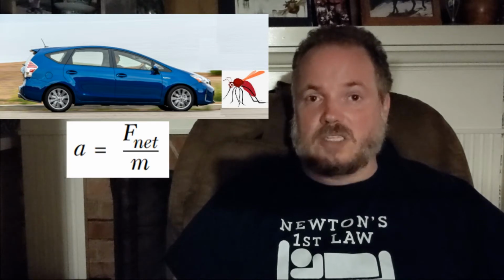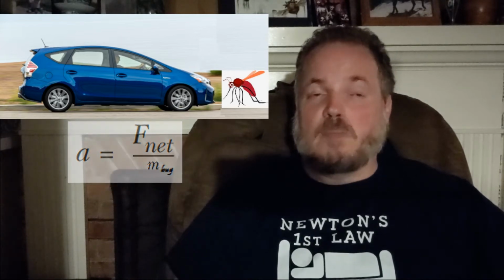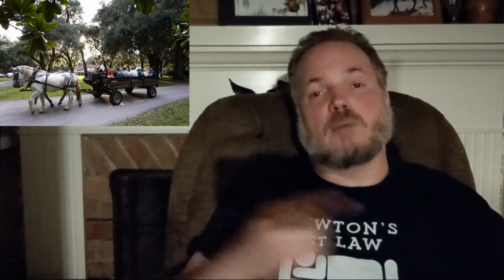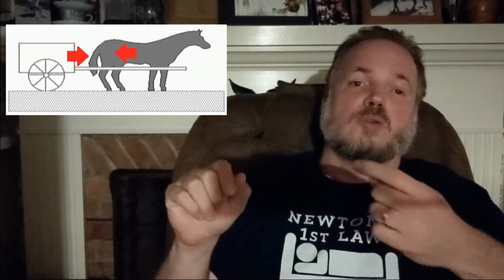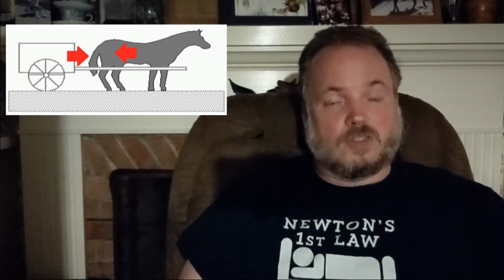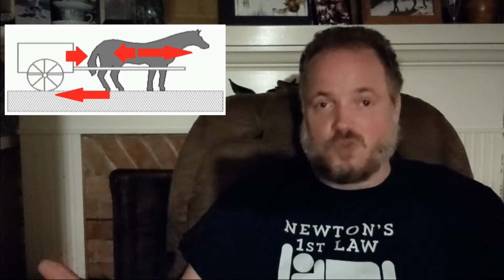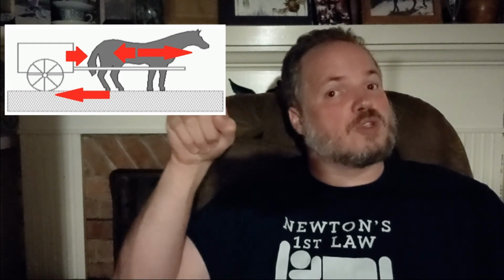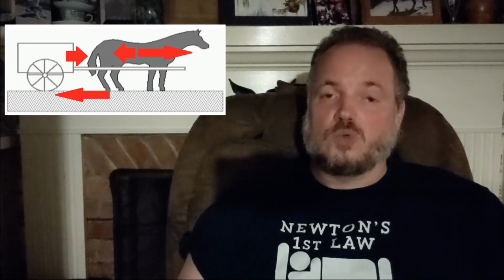Forces and Motion 5: Newton's Third Law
In this final (so far) video in the Force and Motion unit, we take a look at the Action-Reaction law, and how it's both simple and perhaps not quite as simple as it initially appears.